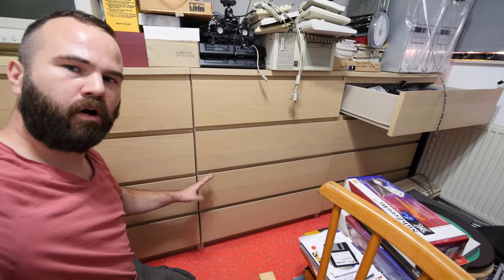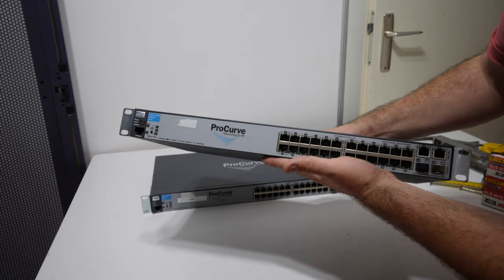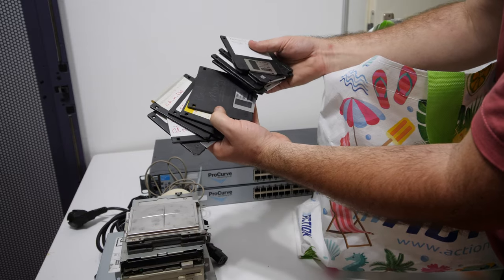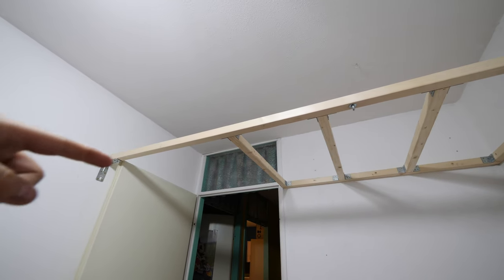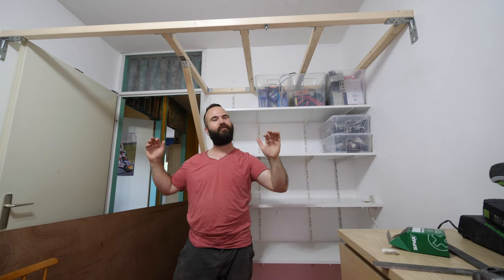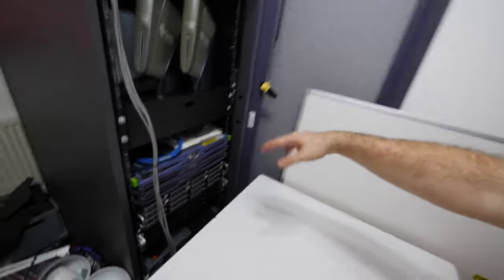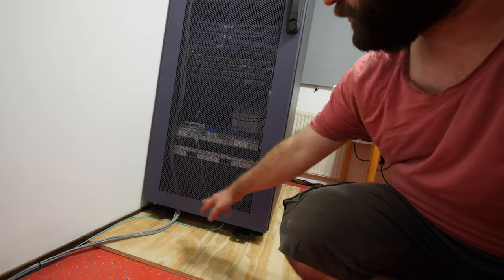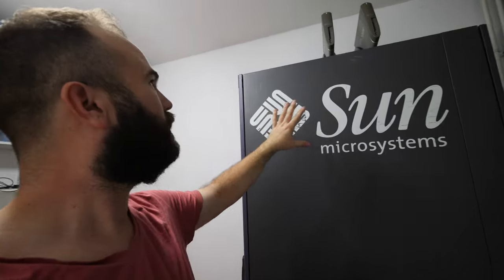Building Studio 2.0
Time to build a new tiny youtube studio! Lets get rid of some things I don't like. And lets give the home rack a better spot. Also I change up the storage of parts. So lets build a big platform! :D

When it is done I will do a full tour! :D

Seagate 8TB SAS: US EU
Kingston DC500M 480GB: US EU
Kingston UV500 480GB US EU
Noctua NH-D9DX i4 3U: US EU
Noctua NF-A12x25 PWM: US EU
Noctua NF-A4x10 PWM: US EU
Noctua NH-U9DX 4U: US - EU
Tyan S7050: US - EU
LC-LC Fiber Optic: US EU
Direct Attached Cable SFP+: US EU
10GBE network gear: US EU